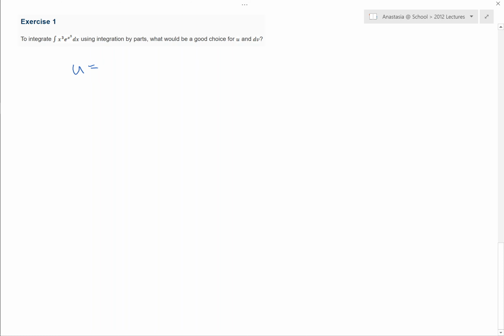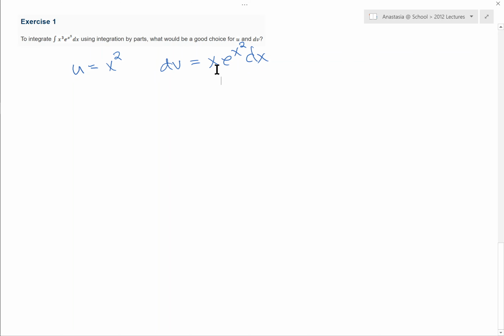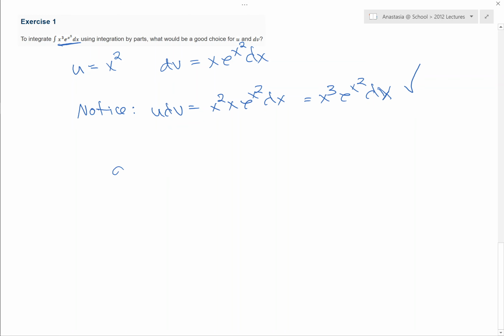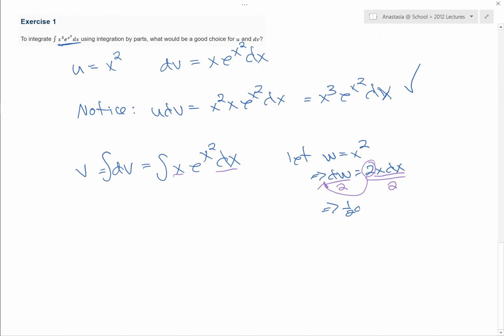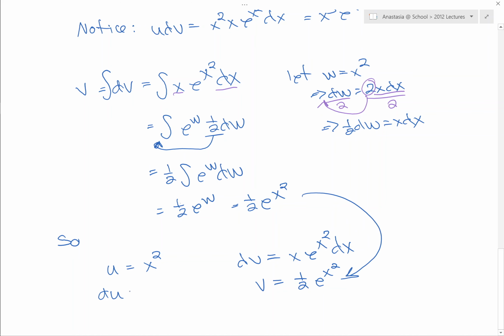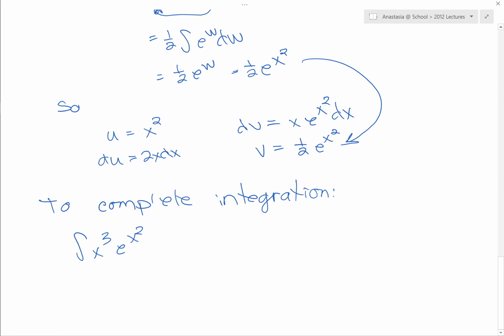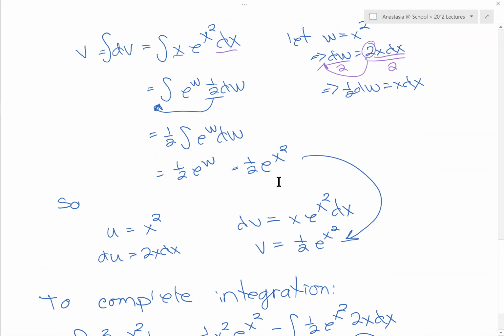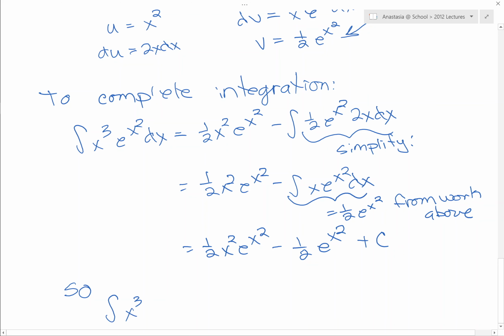AU MATH 2012 Dr. Wilson Section 6.1 IBP Exercise 1 Solution